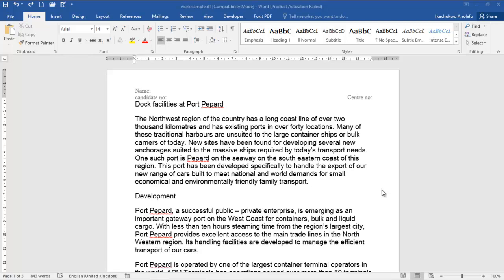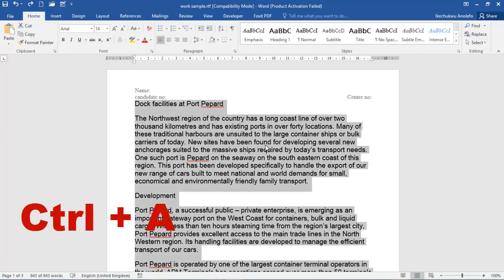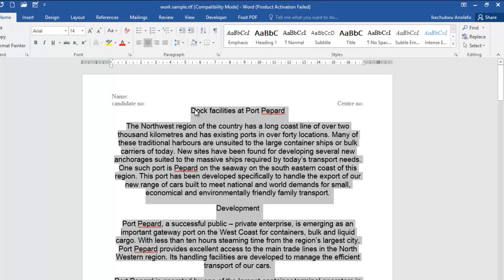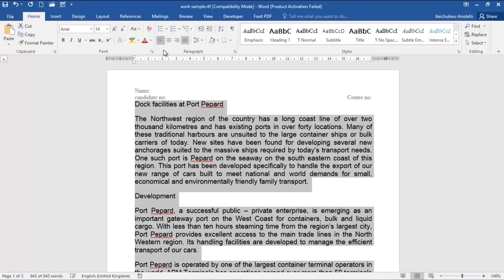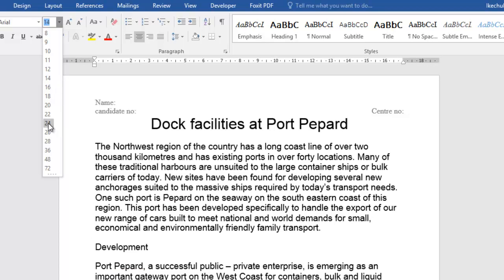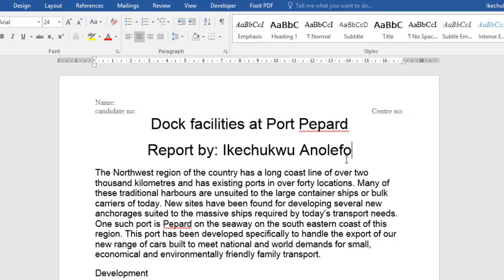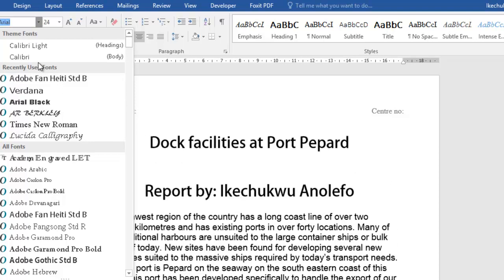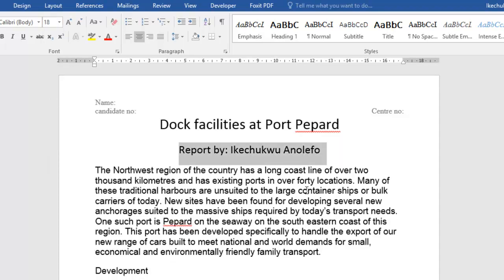Text alignment -left, centre, right and justify text in Microsoft word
In this lesson, you learn how to right align, centre align, right align and justify body of texts in Ms word 2016